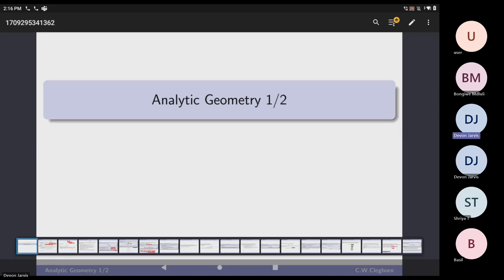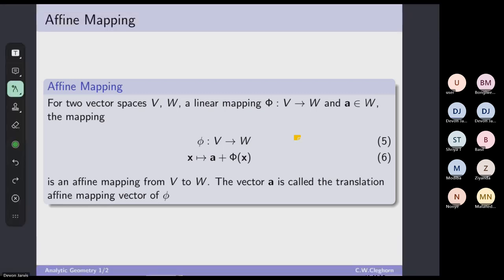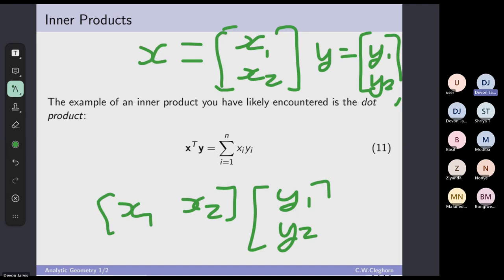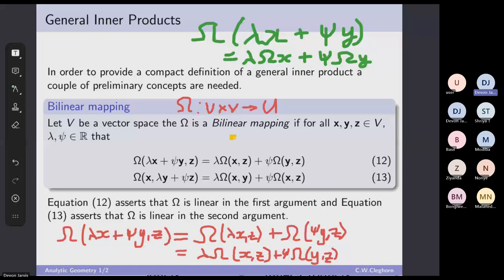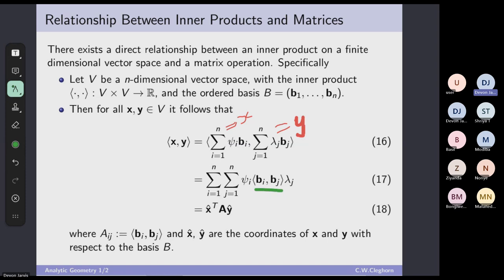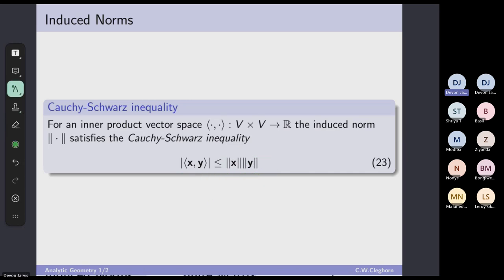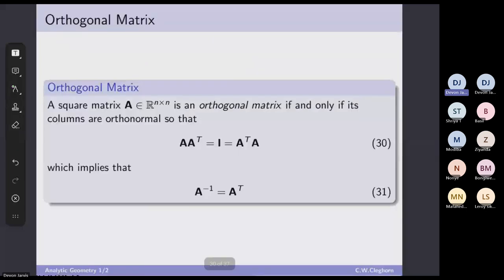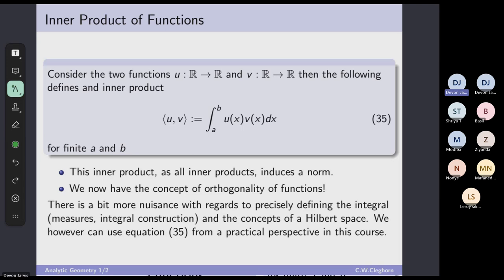MFDS 2024: Lecture 3 (Analytic Geometry Part 1 of 2)